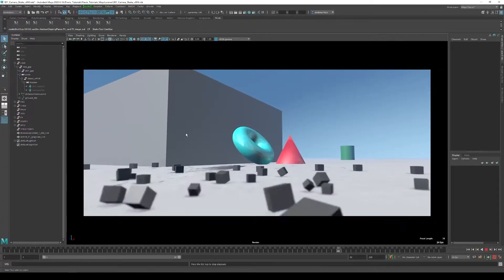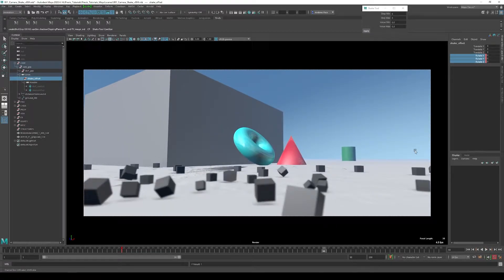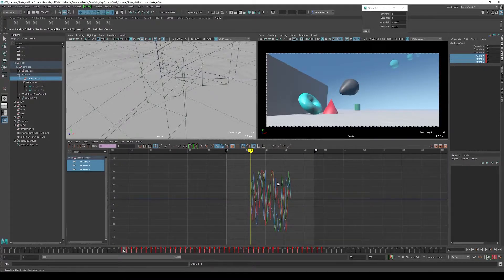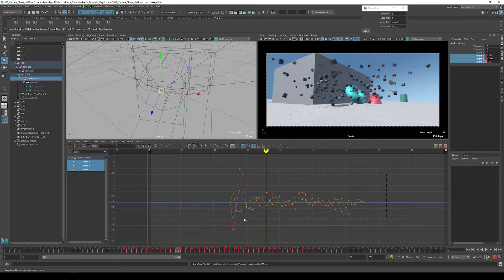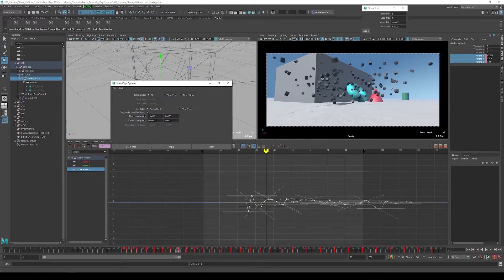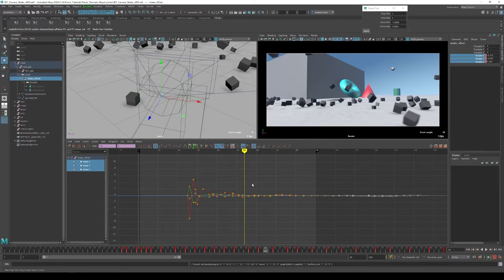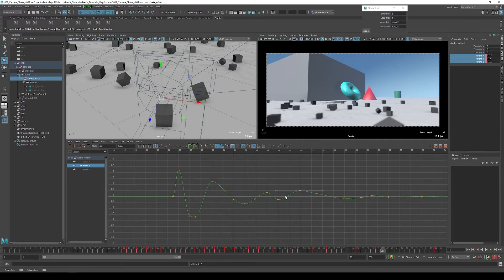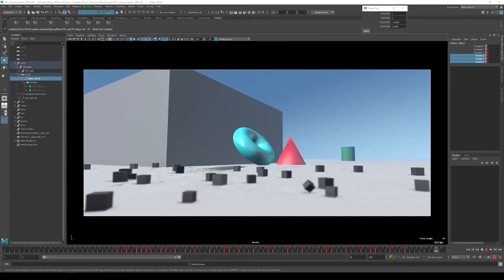Maya Camera Shake Tip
Here's a quick way to add some camera shake to your previz shot!

Here's a link to the Shake Tool...